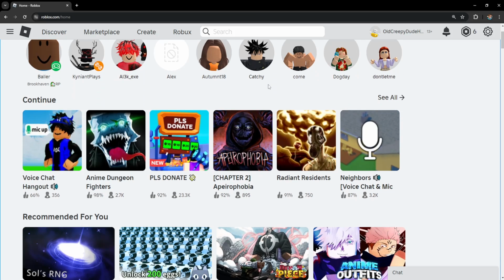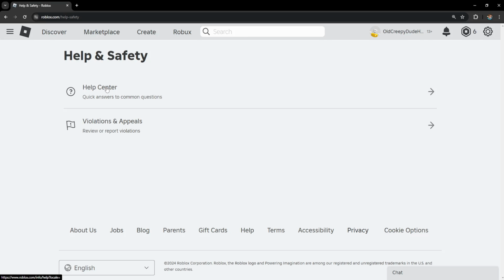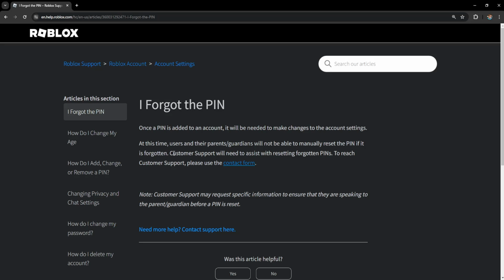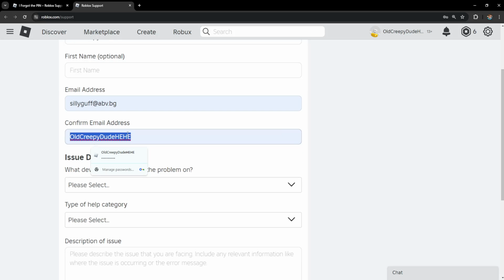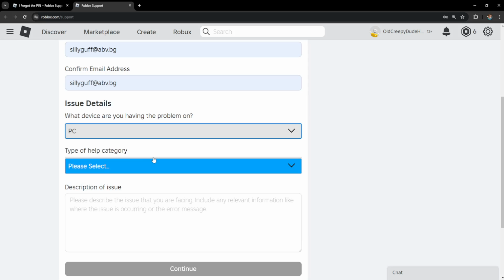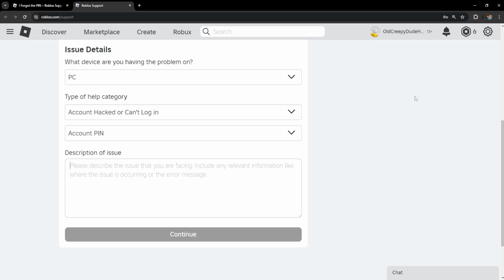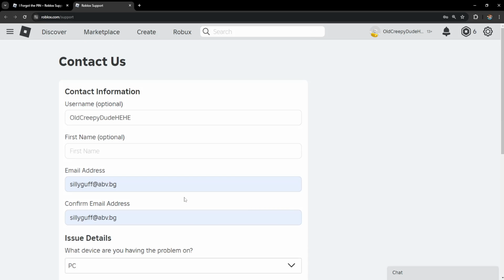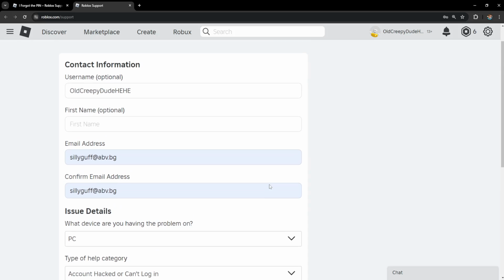How To Find Your Pin In Roblox (2026)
In this video I show you how to find your pin in Roblox in 2026. If you want to learn where to get the pin for your Roblox account then this is the tutorial for you.